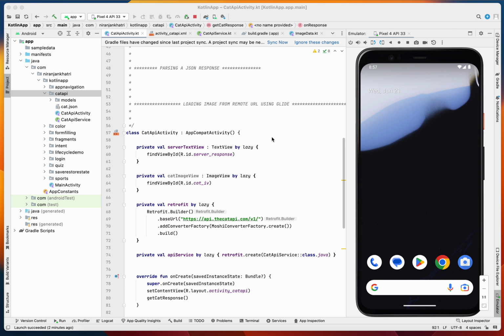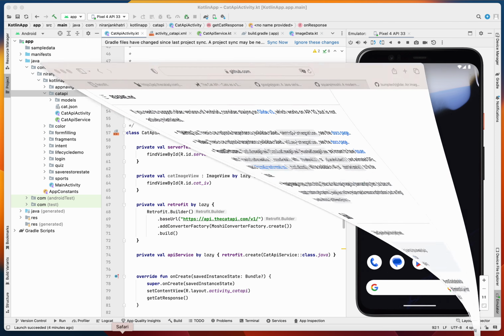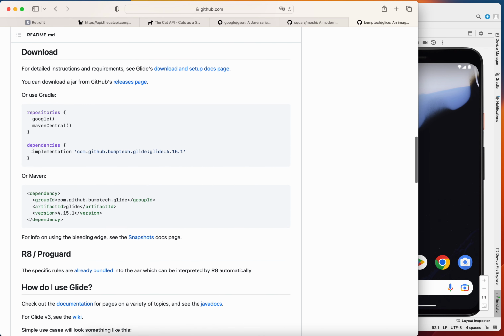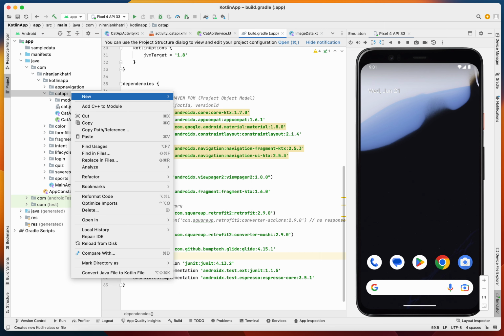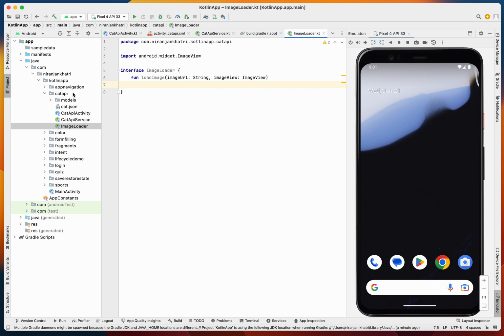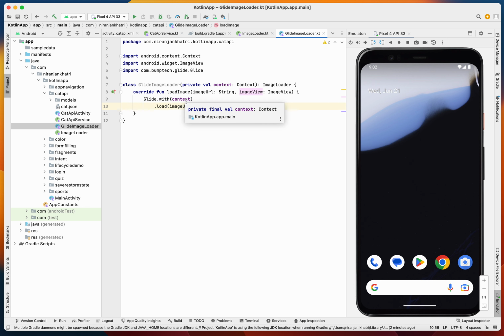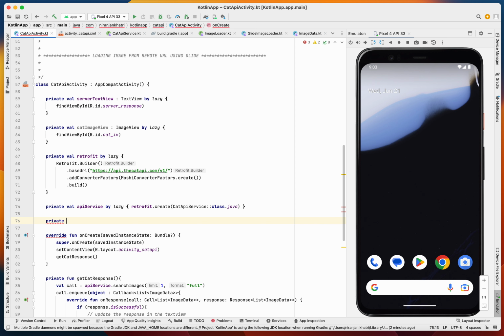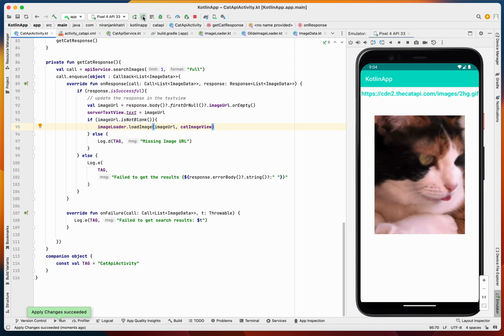Android Bootcamp Using Glide to Load Image from Remote URL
Here we learn about library Glide.